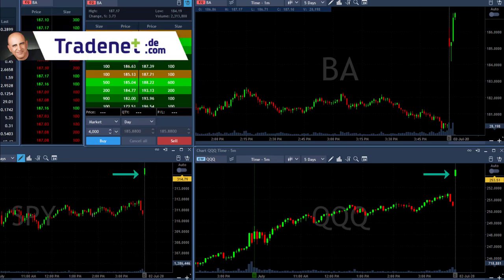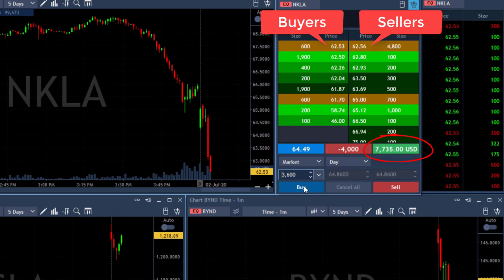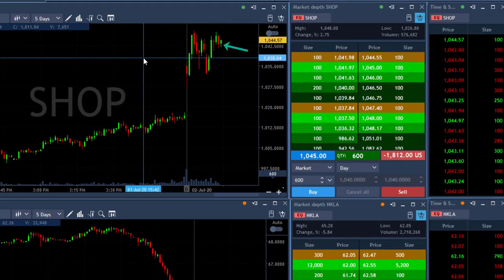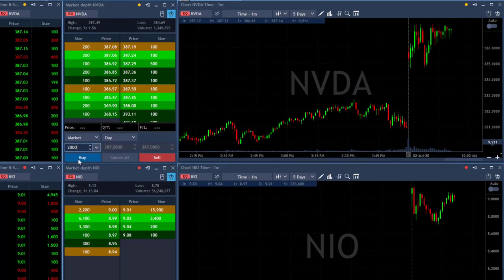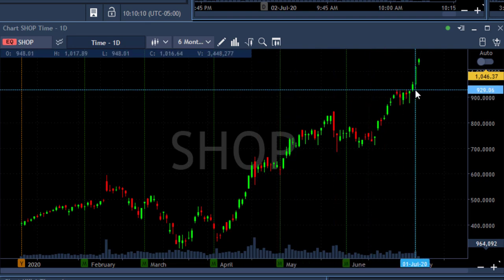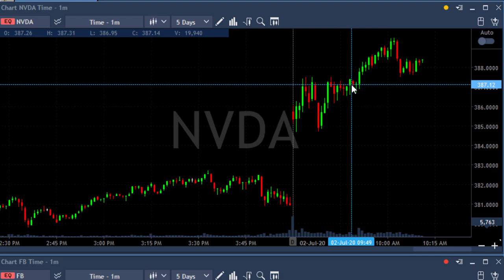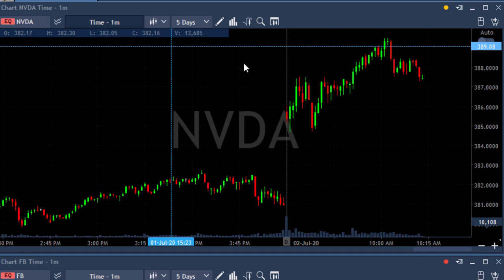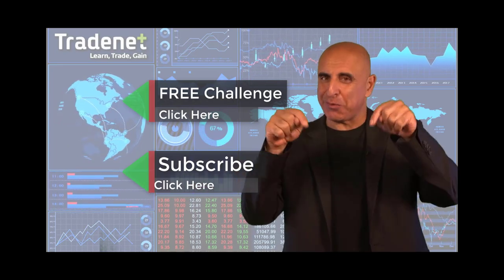Live Day Trading for 10K Profit in 25 Minutes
Live Day Trading Stocks - Earning  $10,000 day trading NKLA, SHOP and NVDA. Meir Barak live day trading on July 2nd. 2020.